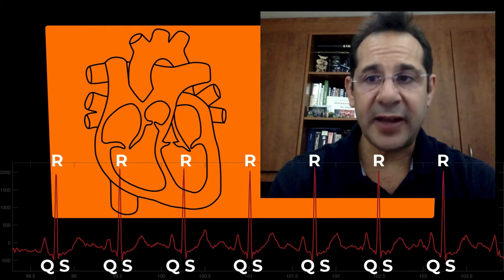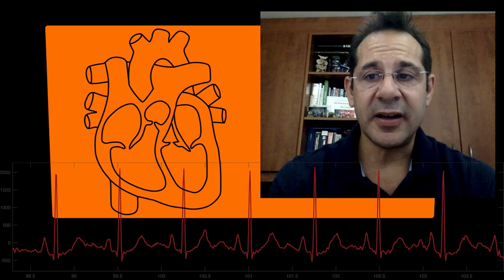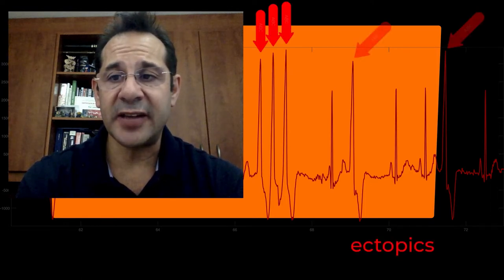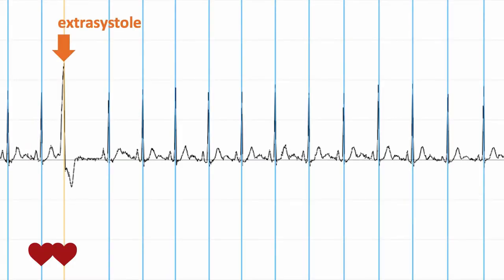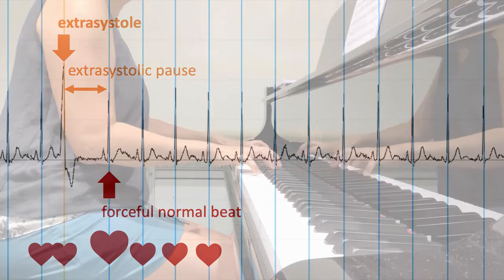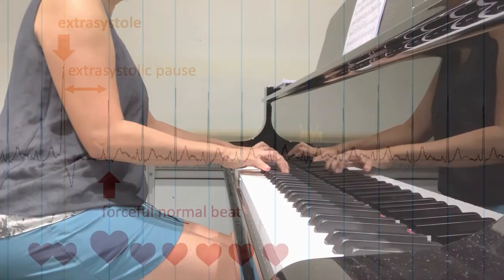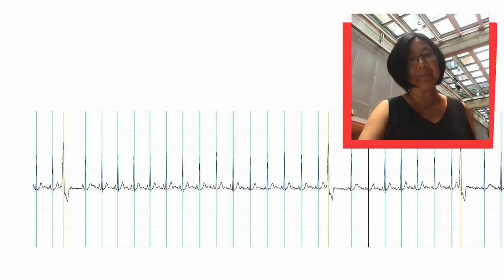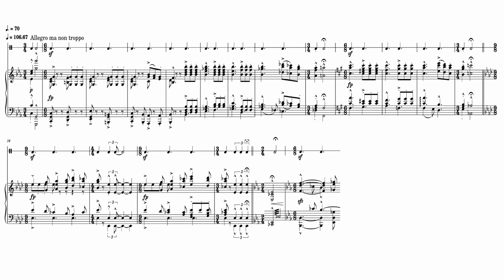Arrhythmia Suite, III. Ventricular Ectopics with Short Ventricular Tachycardia Runs - World Première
World première of Arrhythmia Suite, III., music based on rhythms of ventricular ectopics with short ventricular tachycardia runs – performed by Elaine Chew. Includes layperson introduction to ventricular ectopics by cardiology professor Pier Lambiase, the making of the piece, and performances with/without underlying heartbeats. Index

0:00 Arrhythmia Suite, III. Ventricular Ectopics with Short VT Runs (piano only)
2:40 Introduction to Ventricular Ectopics by Lambiase
3:51 The Making of the Arrhythmia Suite, III., by Chew
6:55 Arrhythmia Suite, III. Ventricular Ectopics with Short VT Runs (with heartbeats)

Music collaged by Chew from fragments of Liszt's transcription of Beethoven's Fifth Symphony using ECG data provided by Michele Orini and Lambiase.

Made for release on WorldHeartDay, 29 Sep 2021, for the Heart Rhythm Congress HRC2021; part of Scientific American SciAm OpEd How Music Can Literally Heal the Heart